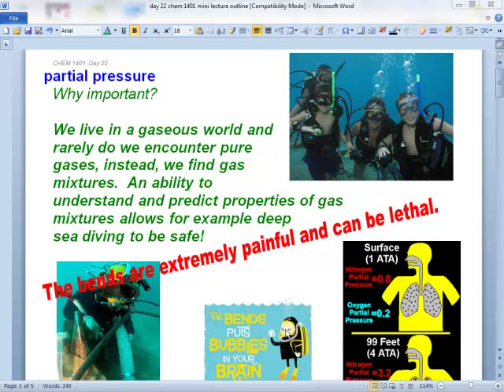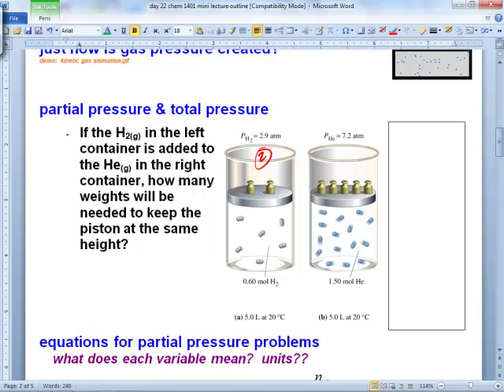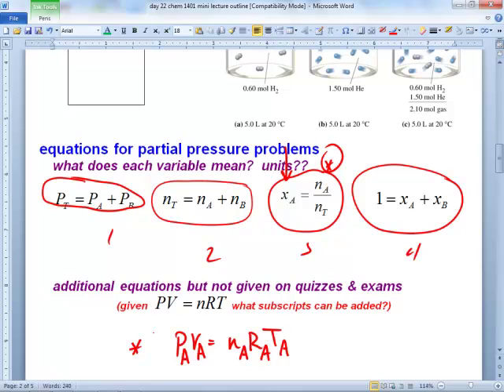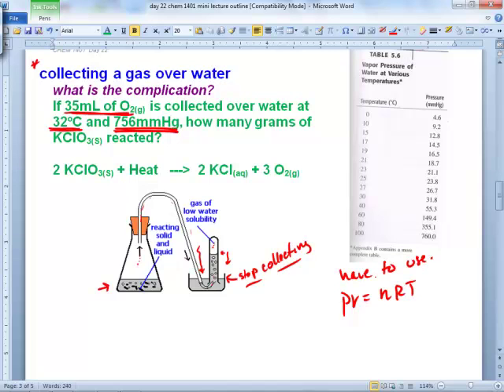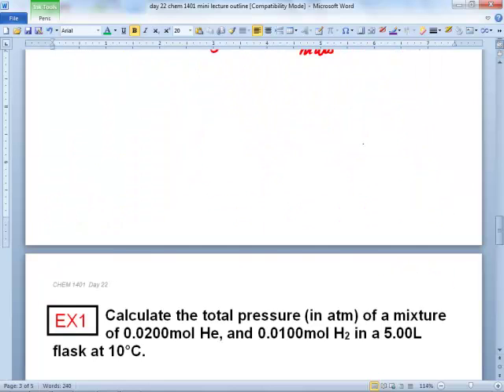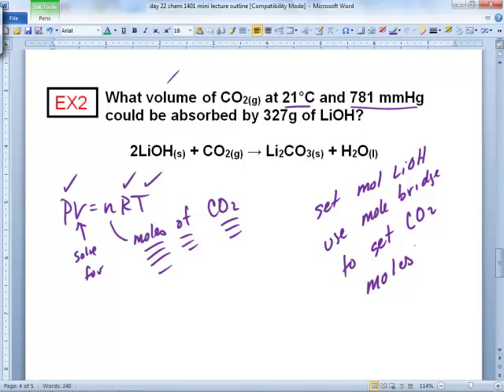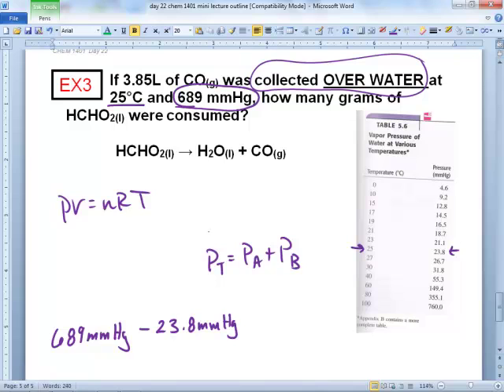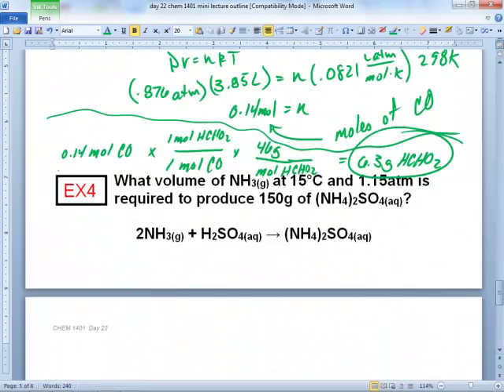chem 1401 day 22 fall 2012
collecting a gas over water and other partial pressure problems